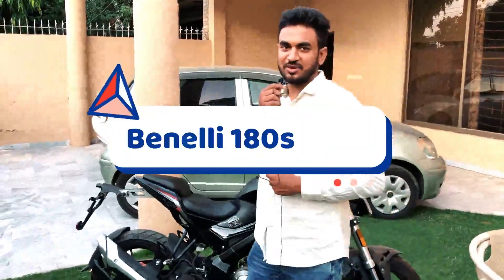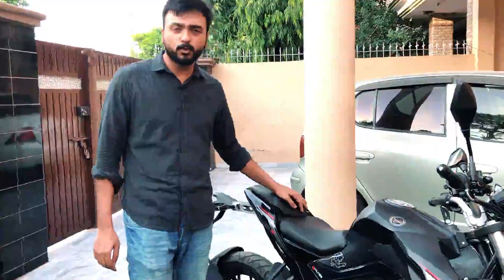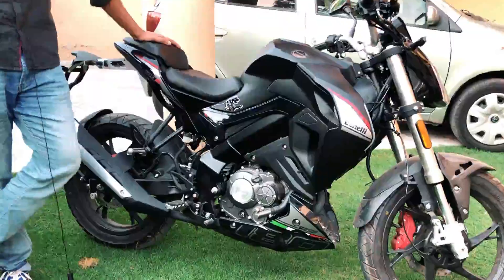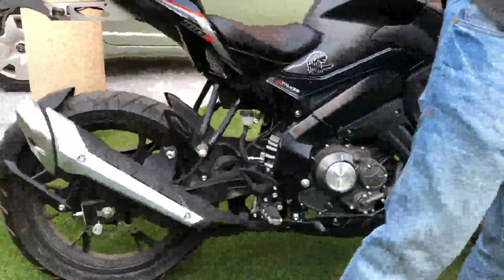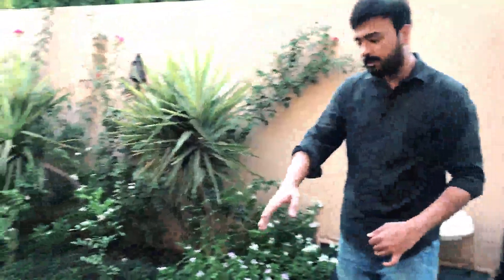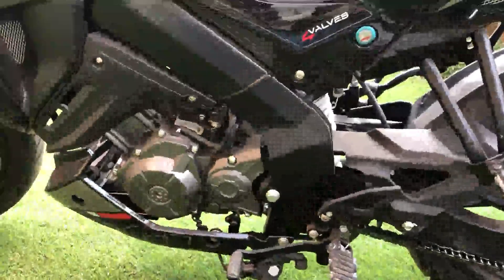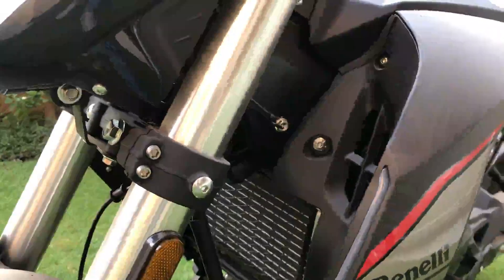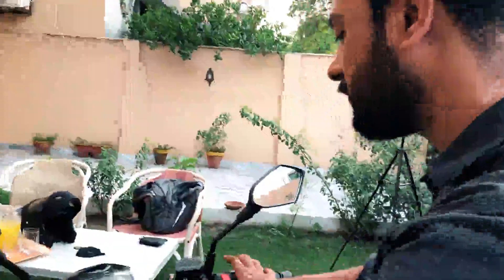Benelli 180s 2021 TNT Italian Bike Details Price,Engine Sound | Benelli Top Speed Heavy Bike Review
Benelli 180s 2021 Italian Bike Details Features and benelli test engine Sound with Benelli Top Speed Heavy Bike BENELLI 3-SPARK PLUG ENGINE DESIGN The Benelli 3-Spark Plug System engine design offers superior combustion efficiency, allowing for performance, rideability, and acoustics beyond the capability of lesser naked sport motorcycle

From the moment the 180S first rolls up alongside its streetfighter prey and lets out a roar, there’s no question it’s a beast to be feared. Benelli 180s is 2021 import Italian Bike with Details and Price its Engine Sound are amazing Benelli Top Speed Heavy Bike Review With its advanced B3SP engine design, race-derived chassis, and mind-altering Italian styling, Benelli has unleashed a technological showcase on the sub-200cc naked sport category in the 180S.

Its liquid-cooled 175.3cc single-cylinder mill is optimized for outsized horsepower, major-league torque, high-compression ratio, and ultimate efficiency, while the twin-spar chassis design and upside down suspension bring racetrack technology to the city.

A pinnacle of fearsome form to go along with its ferocious functionality, the 180S is once angular and brutish yet flowing and beautiful, leaving it simply without peer in its category.

Light, agile, and shockingly powerful, Benelli has successfully channeled its world-class big-bike engineering capabilities and harnessing it in a compact package. Big on attitude and aggression, the 180S invites you to join in on its next hunt.
CLOSE